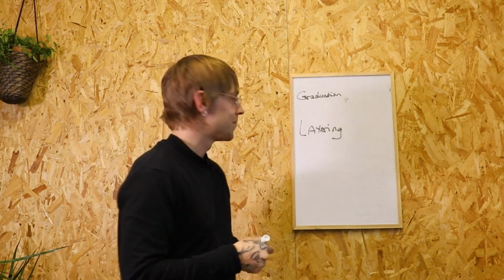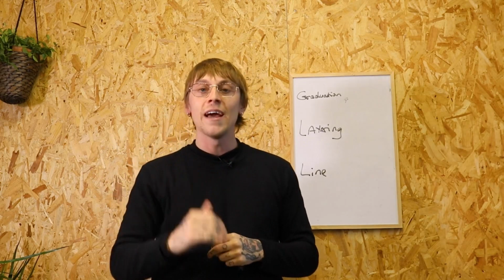Bonus Primary knowledge